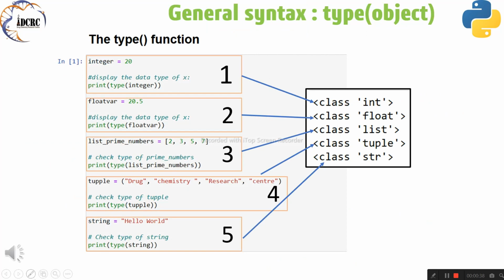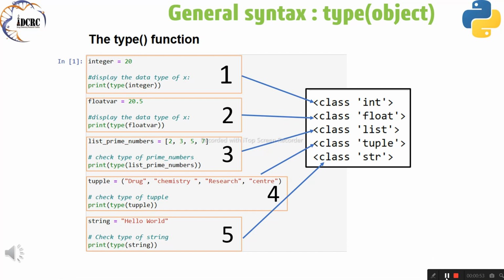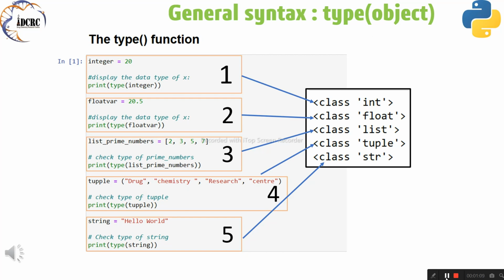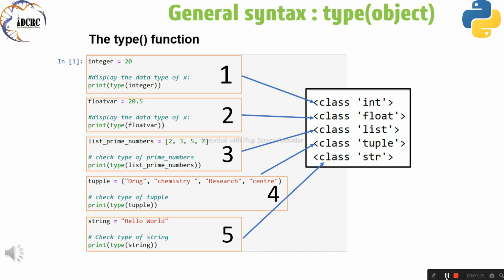Understanding Python's type() Function: A Comprehensive Guide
Welcome to our Python tutorial series! In this video, we'll dive deep into understanding Python's type() function. The type() function is a built-in function in Python that allows you to check the data type of any object. Whether you're a beginner or an experienced Python programmer, mastering the type() function is crucial for writing robust and efficient code. Join us as we explore the syntax, usage, and best practices of the type() function, and learn how to leverage its power to enhance your Python programming skills. Whether you're dealing with integers, floats, strings, lists, tuples, dictionaries, or custom objects, understanding how to use the type() function will empower you to handle data effectively in your Python projects. Don't miss out on this essential tutorial – hit the play button and start mastering the type() function today!